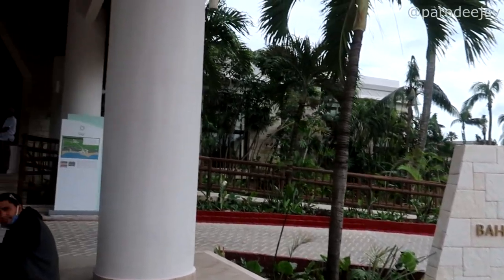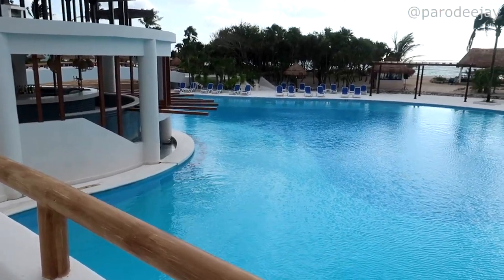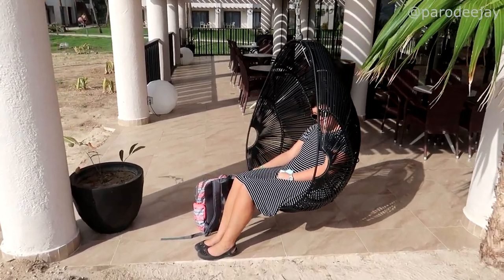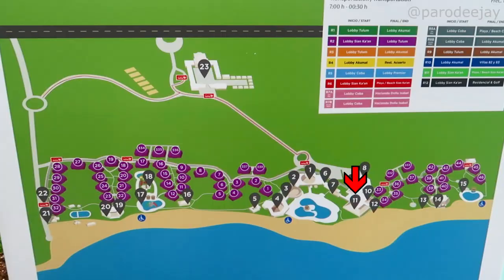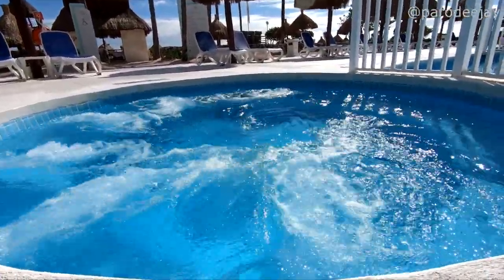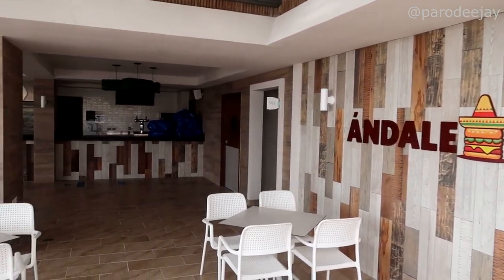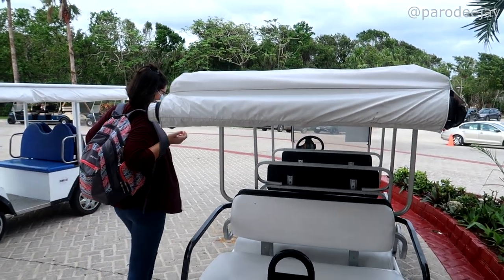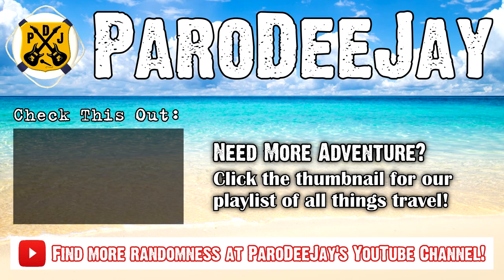Bahia Principe Grand Tulum Property Tour - All-Inclusive Resort In Riviera Maya, Mexico - ParoDeeJay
What is there to do and see at Bahia Principe Grand Tulum in Riviera Maya, Mexico? We stayed there from December 1-9, 2020 and learned so much about this gorgeous property. Join us as we have a narrated wander around the property map, pointing out all the highlights and hotspots, complete with footage from our vlog series!! :D